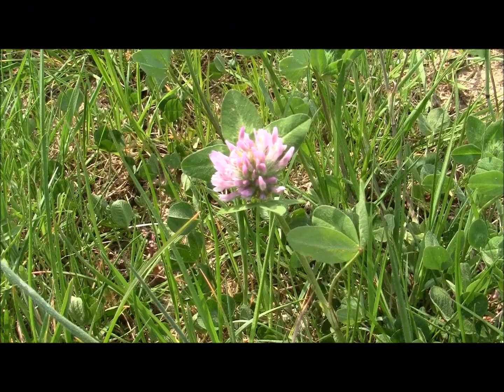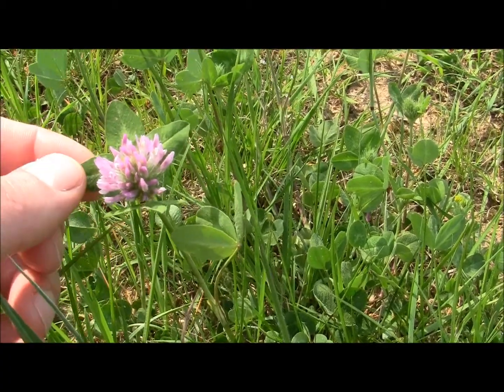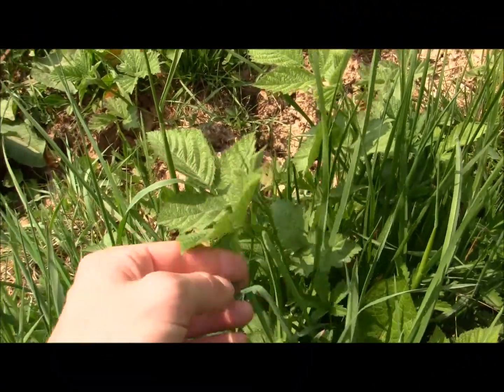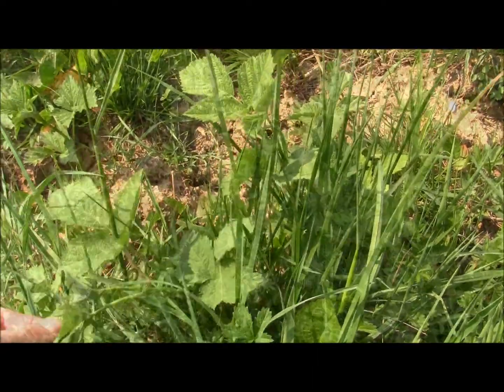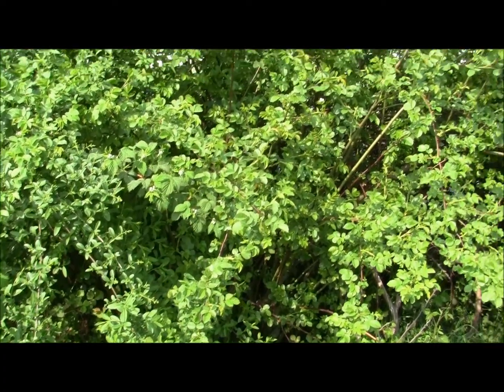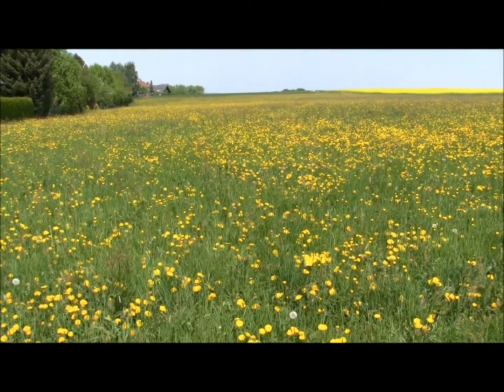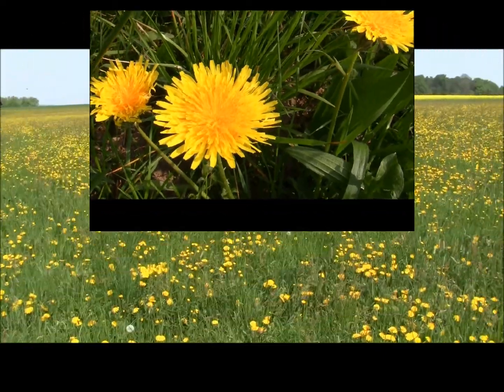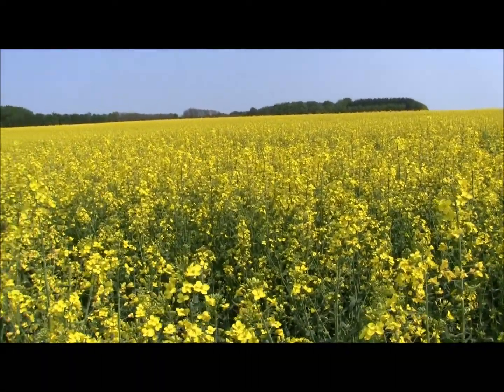These are the best Honey plants for bees!